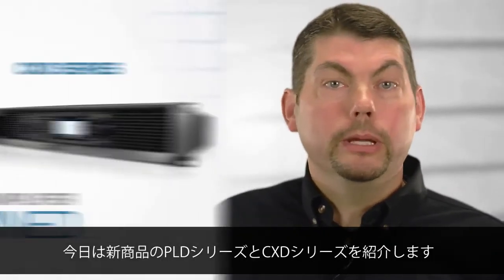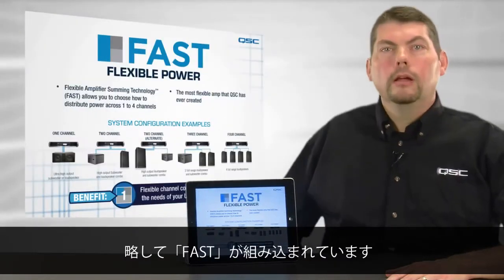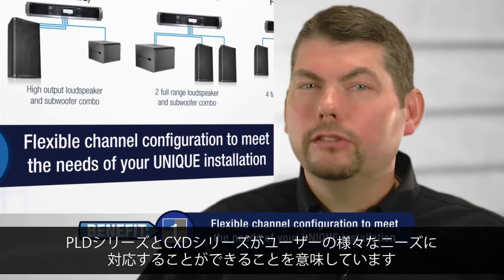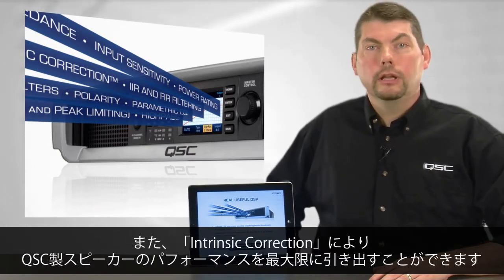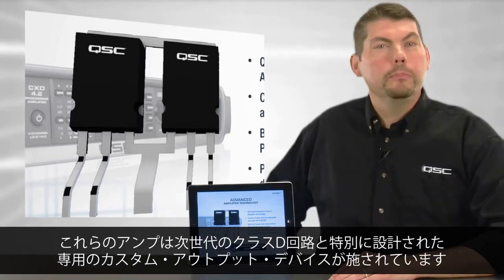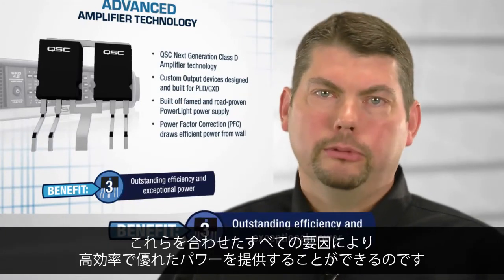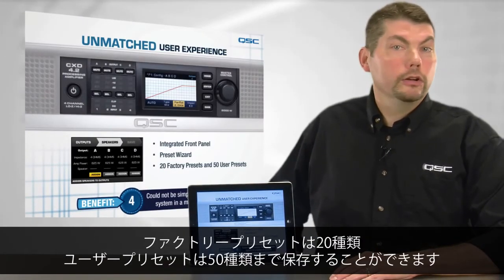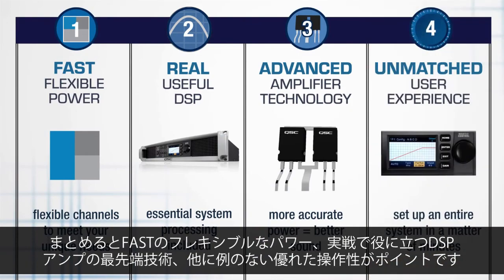QSC PLD/CXDシリーズ 製品技術について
【QSC PLDシリーズ】